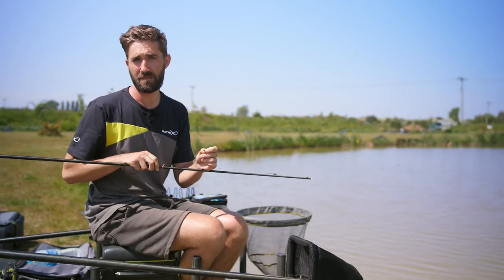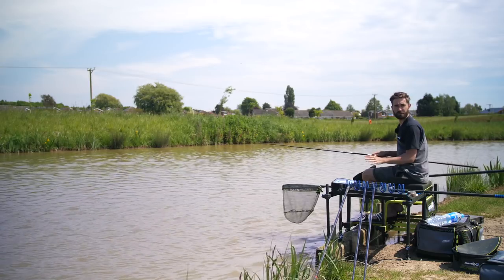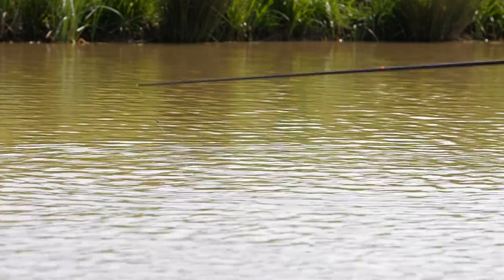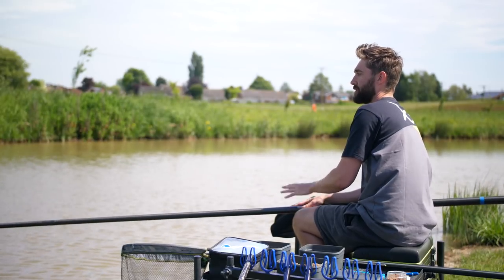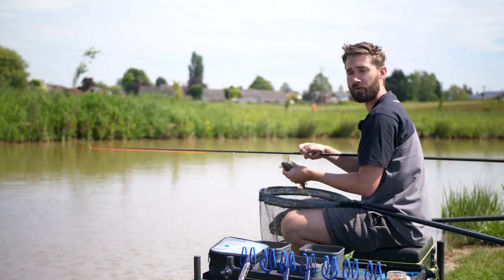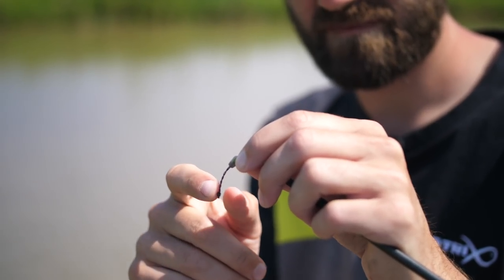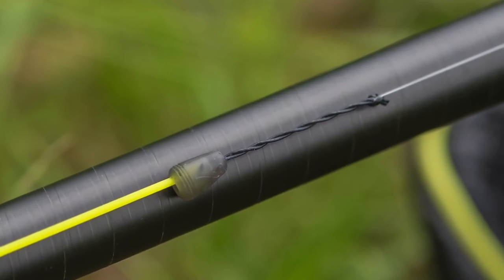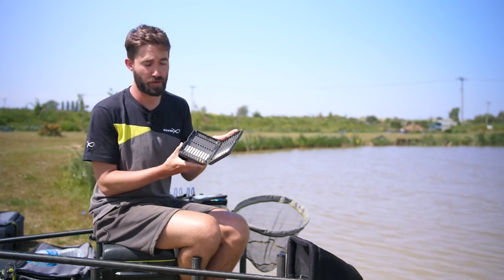*** Coarse & Match Fishing TV *** Shaun Little's Summer Shallow Fishing Tips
In this video packed with tips on Shallow Fishing, Shaun Little explains some of the hints and tips that helps him catch more fish shallow in the summer.

Matrix Fishing TV is home to a huge collection of match and coarse fishing videos. With clips and films ranging from, The Practice with Mark Pollard and the Matrix Mini Masterclass to all the very latest product videos and Free Match Fishing DVD’s. At Matrix we pride ourselves on manufacturing quality fishing tackle for Match anglers, club anglers and pleasure anglers who simply enjoy coarse fishing. Our product and tips videos will give you an insight into how to pick the right rod, pole or reel. Which is the best fishing box for your style of fishing. What line and hooks to use for feeder fishing or pole fishing and what is the best pellet waggler to use to suit the conditions. Our aim at Matrix is for you to catch more fish.